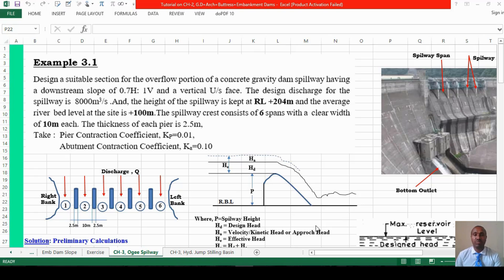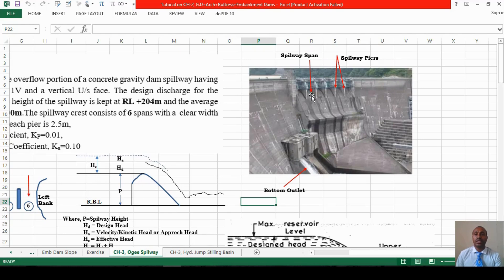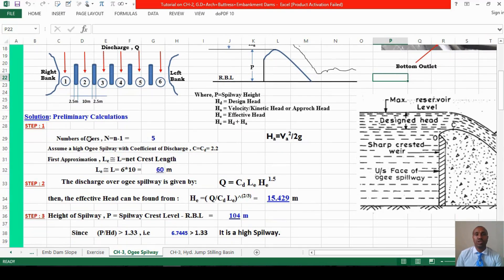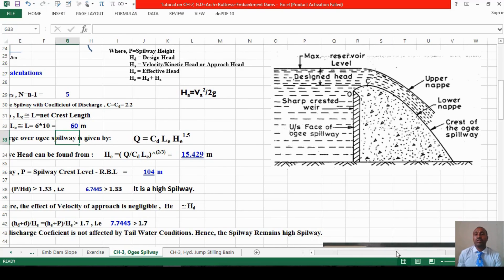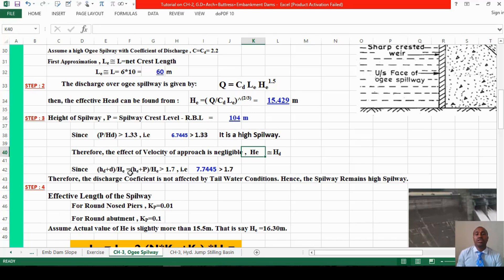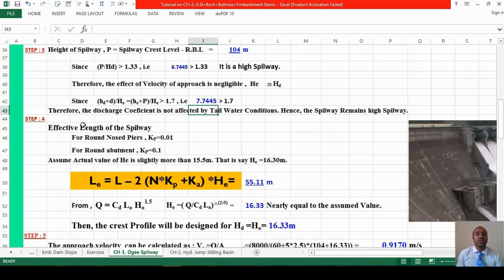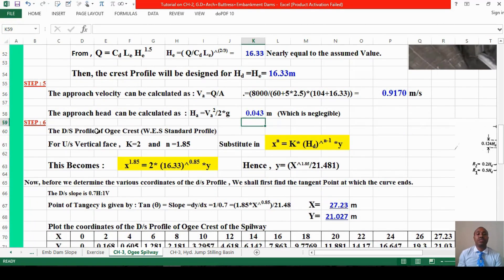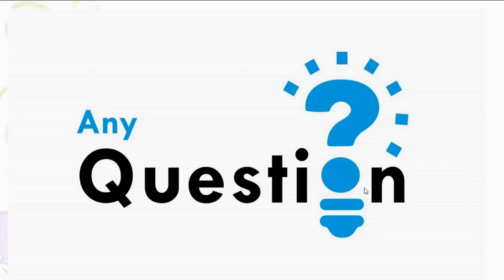Part-One : Example Design of ogee spillway, Effective length of spillway, clear water way length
Ogee spillway, Effective length of spillway, clear water way length
In this tutorial video, I am going to show you how to design the ogee crest of the spillway for u/s and D/s faces and solve the discharge and effective head over the crest of the spillway. Moreover, I will show you how to plot the coordinates of the D/s and U/s profile of of the ogee crest.